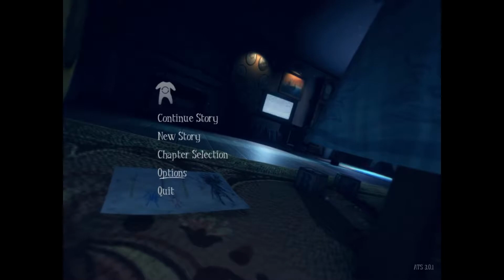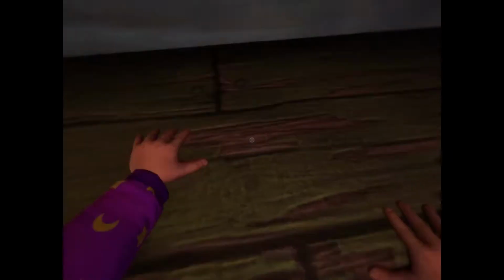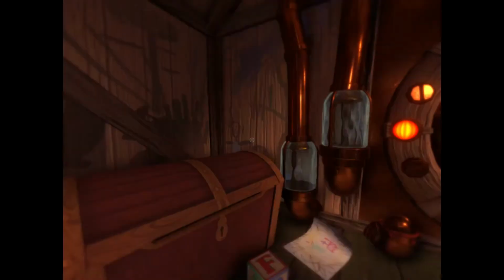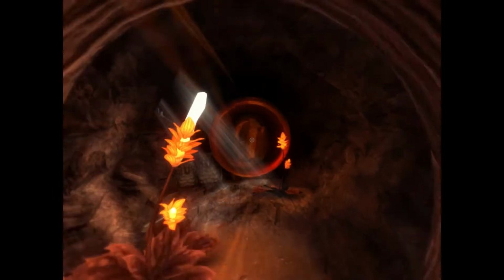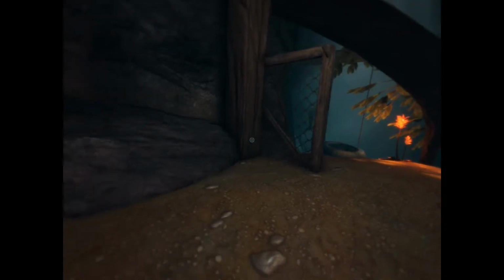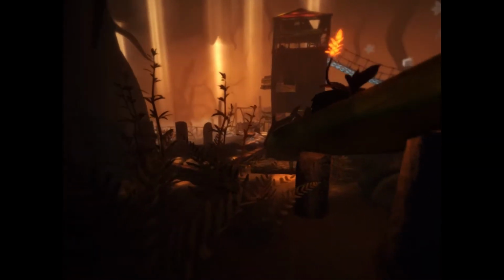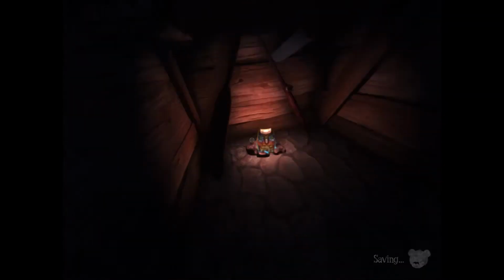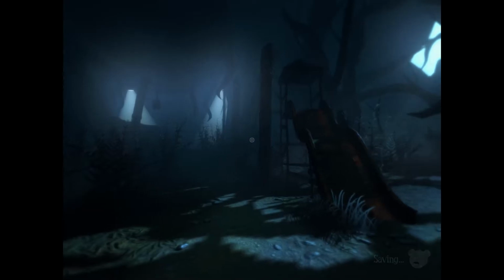Among The Sleep #3 - This is not my house.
Uh oh, I'm sleepy so whatever.